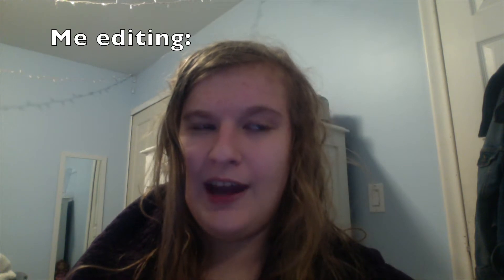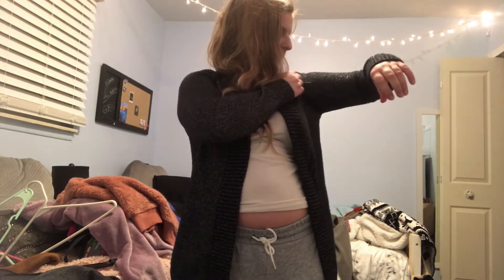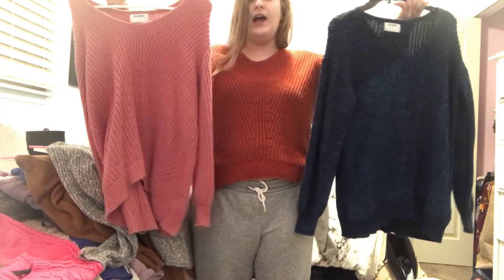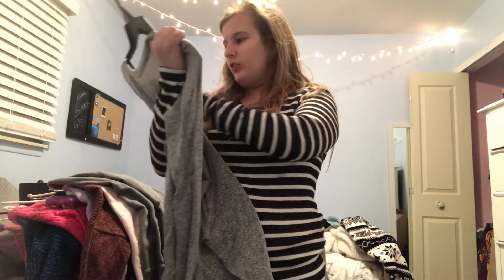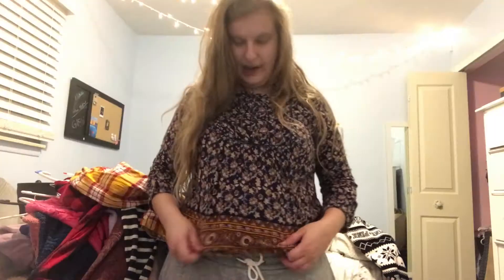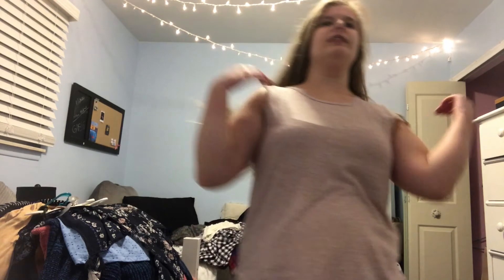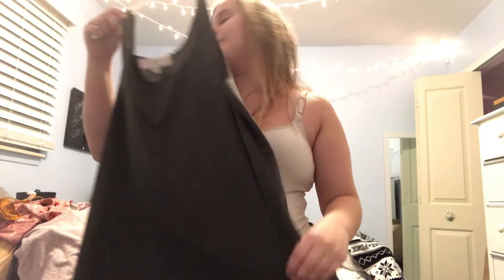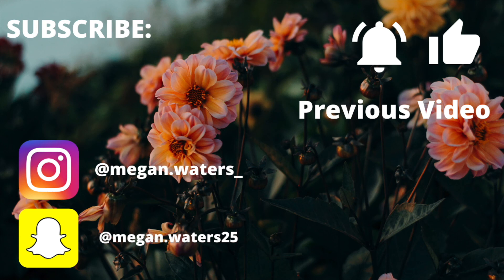TRYING "EVERYTHING" ON IN MY CLOSET 2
Hey guys.
Once again, I am sorry for the absence on this channel. It is exam season as tomorrow is my last day of exams. I am also vlogging exam week/ my birthday weekend but so far I've haven't gotten the best footage. Hopefully I will get better footage as the week goes on. Anyways, I hope you guys enjoy this video and hopefully I will be back to my normal schedule once second semester begins.

-Meg

Pinterest ➭ Megan Waters

FAQ

How old are you? ➭ 17 (My birthday is 01/25/02)
Grade? ➭ Senior in high school!
Where are you from? ➭ Michigan, USA
What do you film with? ➭ My iPhone 7
What do you edit with? ➭ iMovie (on my MacBook Pro)